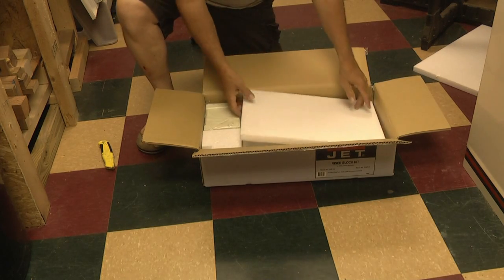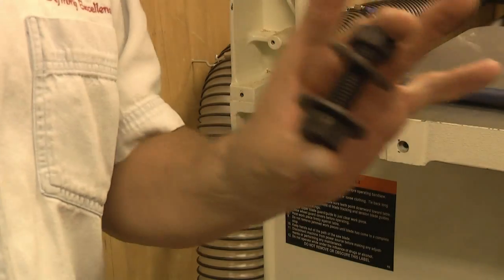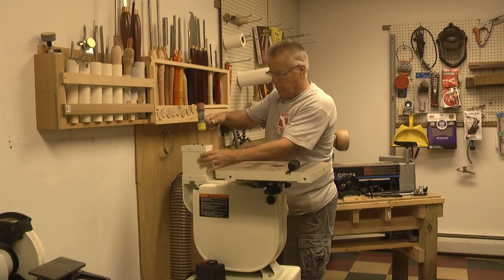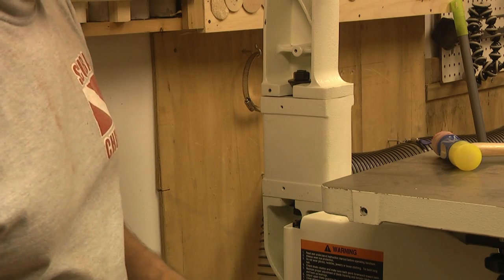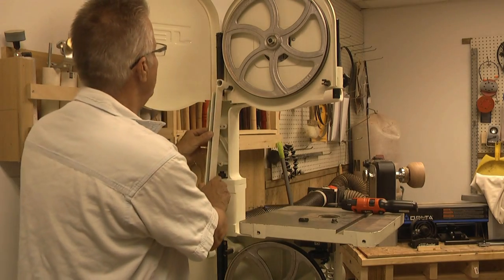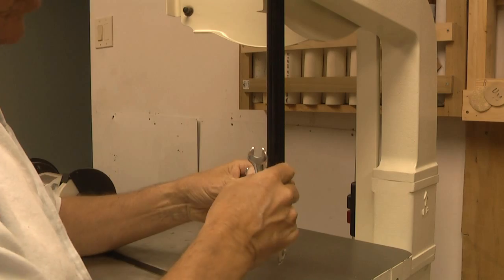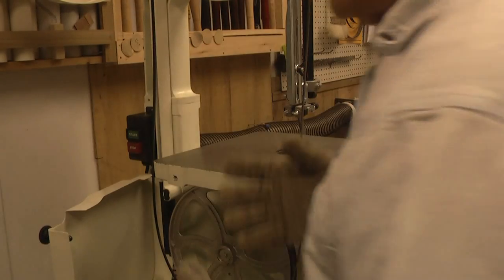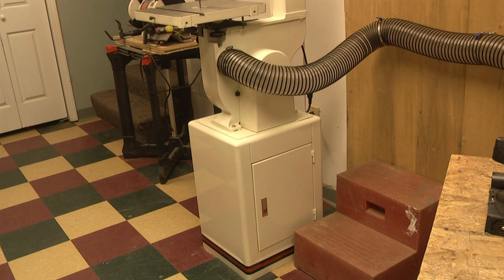Jet Band Saw Riser Block Installation #9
Step by step procedures for installing a riser block for a Jet 14" Band Saw increasing the resaw capability to 12".